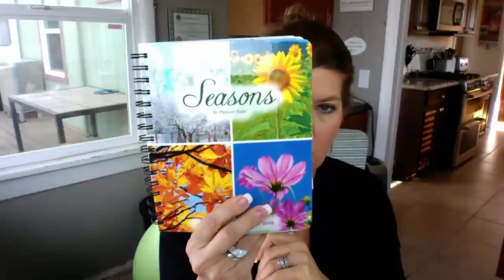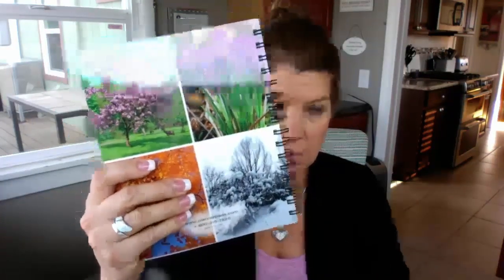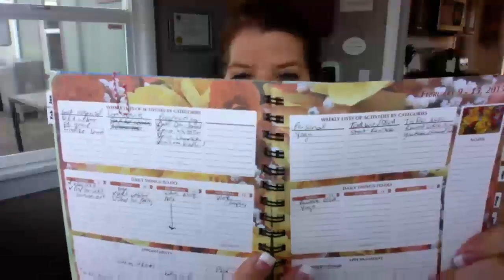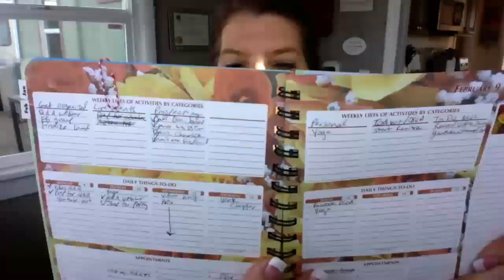Video Blog Post: Using A Planner For Your Direct Sales Business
Having a separate planning system from your business calendar is essential to your direct sales business success.

to like my page.